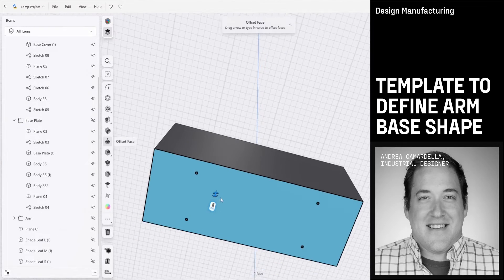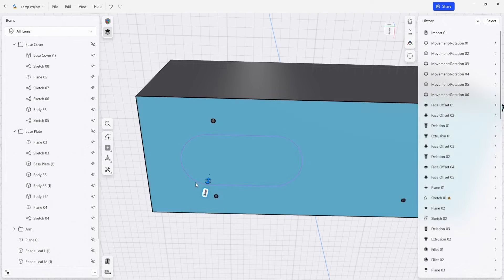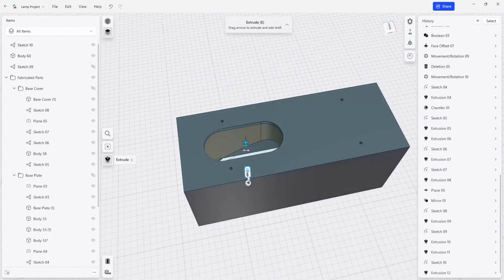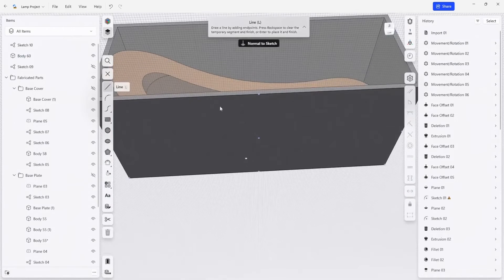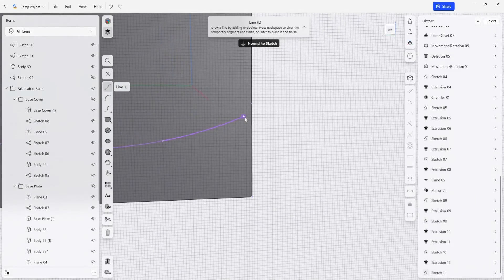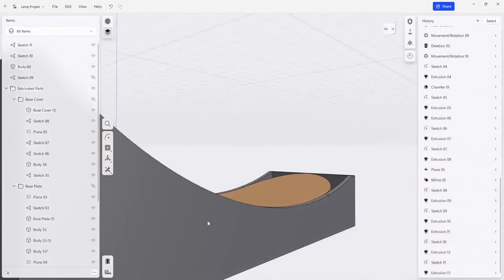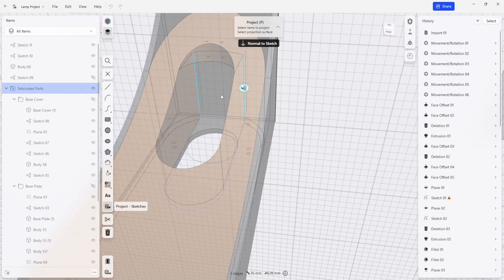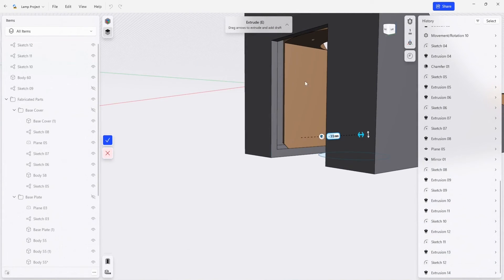Template to define arm base shape | Shapr3D Design for Manufacturing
Utilize the box you built as a template around the arm base to define the curvature and slope as well as cut and extrude holes. You’ll project linework onto the bottom and side sketch planes, cutting the overall curvature and slope of the base, and extruding cavities to further define the shape to prepare for router use.